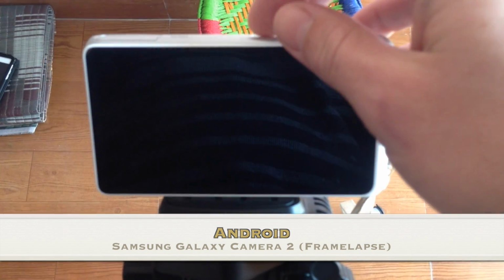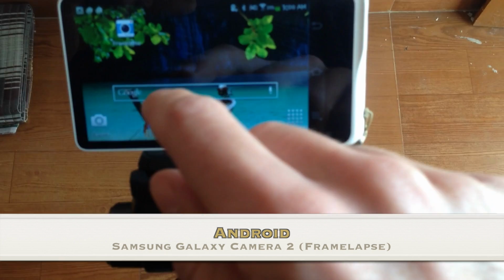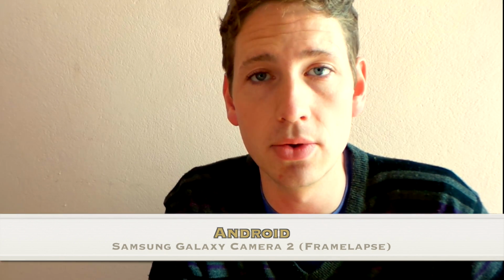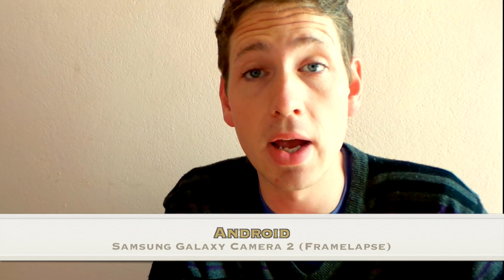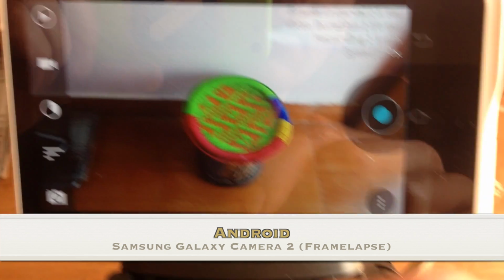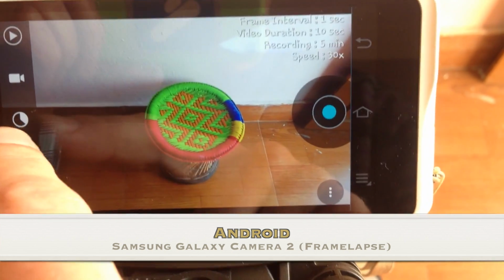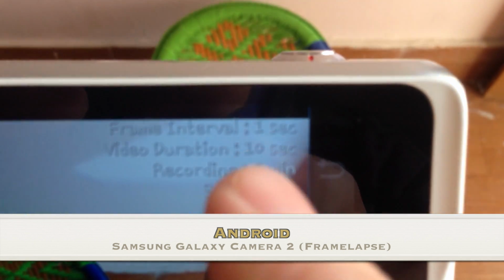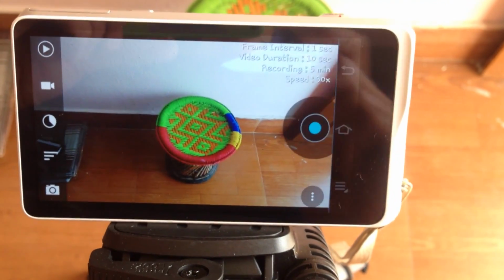Timelapse Comparison - GoPro vs. DSLR vs. Apple vs. Android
For one piece of time-lapse we filmed, we used three different devices to experiment which was the best and easiest to work with.

Thanks to Apps like FrameLapse (Android) HyperLapse (Apple), and LapseIt (both Android and Apple), time-lapse is easy to set up on your mobile device. They are also easily customisable and user-friendly.

Older DSLR's do not include time-lapse options. But newer cameras, especially mirrorless cameras have customizeable time-lapse options. There are so many awesome DSLR and mirrorless camera time-lapse videos on YouTube, they look so good with a professional camera.

GoPro's were always great for time-lapse, just sometimes a pain to edit. Starting with the GoPro Hero 4 series though, time-lapse photography options are included internally. This makes it way easier.  The wide-angle view of a GoPro make big panoramas of moving skies and transforming landscapes possible to capture.

While some devices allow a final cut of your time-lapse to be 24p (24 frames or pictures per second of viewing), many, even the GoPro, has a default of 30 frames per second. So, if you have your device set to take a picture every second, you will need to film for one minute to have two seconds of time-lapse. If you have a picture taken every minute, one hour will give you 2 seconds of footage. If you are doing quick montages of time-lapse, around 2-4 seconds is generally recommended.

Herbs Of The Himalayas

IndianJadiBooti Chadila Pathar Phool Permalia Permata Stone Flowers Shila Pushpa Chadilo, 400 Grams Pack

Red Chilli Whole | GOL Mirchi |Round Chillies |Mundu Chili |Gundu Chilli |450 Grams stem less.

anamaya Bhut Jolokia Chilli | King Chilli | Naga King Chilli | Ghost Pepper | 25 Gm Food Grade Jar | Sourced from Nagaland|Whole

Kasturi Haldi Powder for Glowing Skin

If you would like to help our Language Research Program please use these links:

From India: ramkumargiriwr-1@okhdfcbank
From Other Countries: